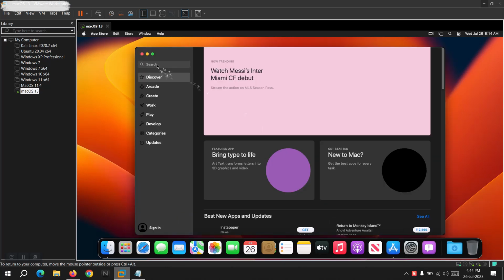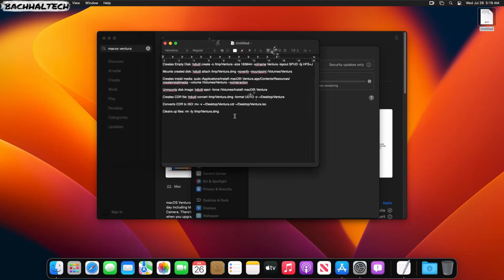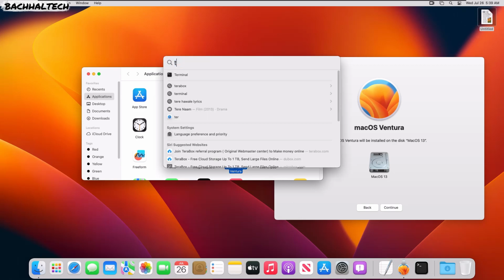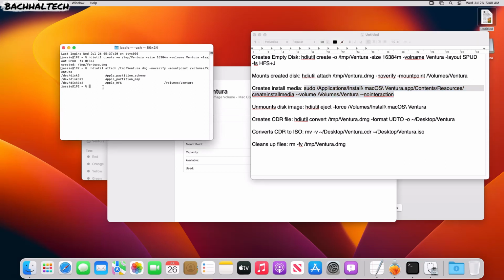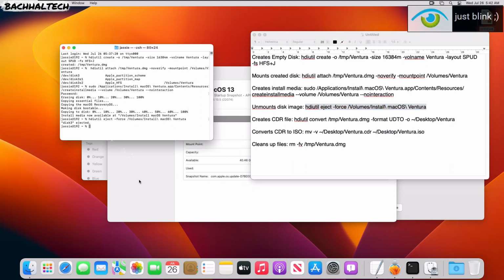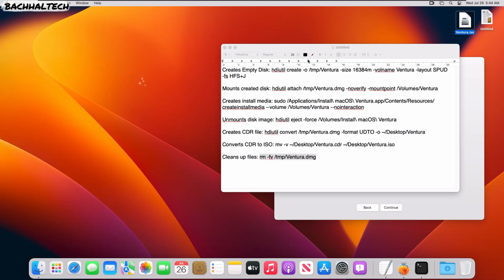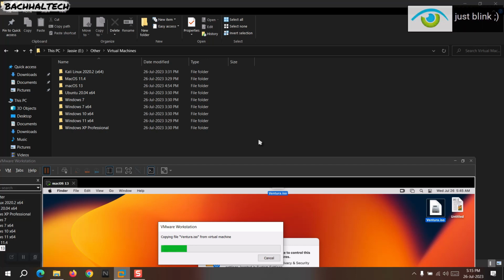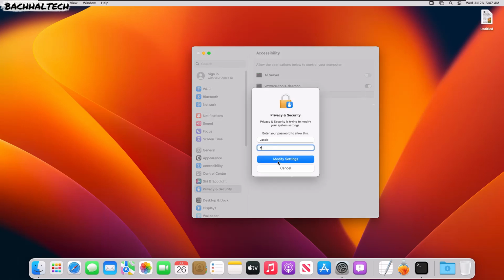How to Create MacOS ISO Ventura or Any to Install In VMWare [English]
Create Empty Disk:- hdiutil create -o /tmp/Ventura -size 16384m -volname Ventura -layout SPUD -fs HFS+J

Mount created disk:- hdiutil attach /tmp/Ventura.dmg -noverify -mountpoint /Volumes/Ventura

Create install media:- sudo /Applications/Install\ macOS\ Ventura.app/Contents/Resources/createinstallmedia --volume /Volumes/Ventura --nointeraction

Unmount disk image:- hdiutil eject -force /Volumes/Install\ macOS\ Ventura

Create CDR file:- hdiutil convert /tmp/Ventura.dmg -format UDTO -o ~/Desktop/Ventura

Converts CDR to ISO:- mv -v ~/Desktop/Ventura.cdr ~/Desktop/Ventura.iso

Clean up temp files:- rm -fv /tmp/Ventura.dmg

NOTE:- "Ventura" can be replaced to any MacOS ISO you're trying to create